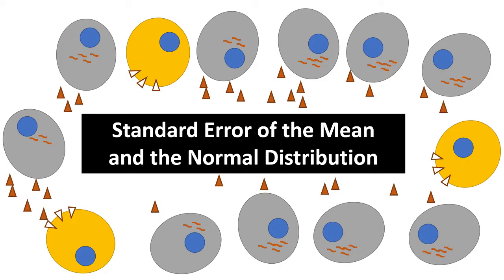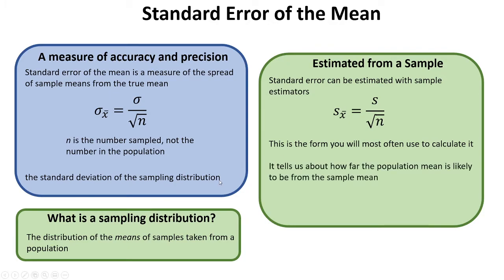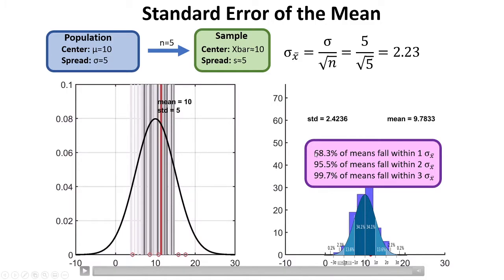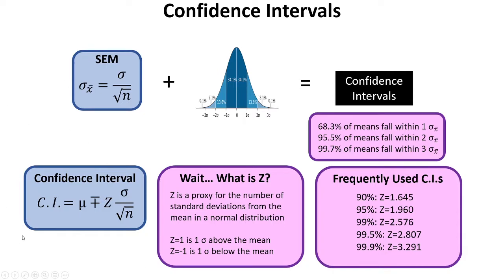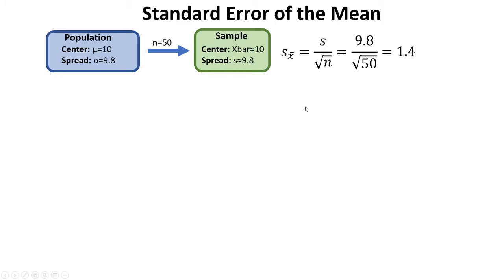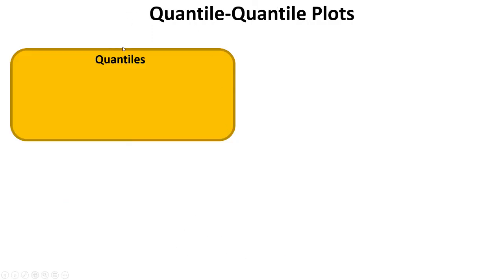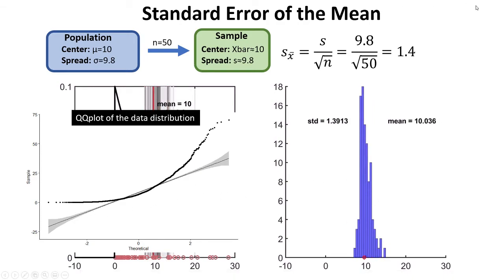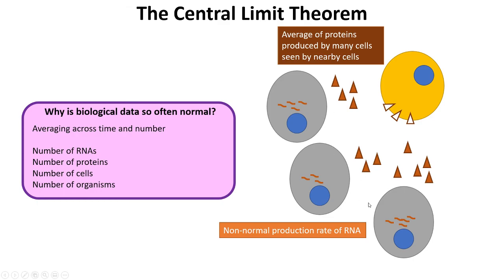Module 6 - The Sampling Distribution and the Normal Distribution